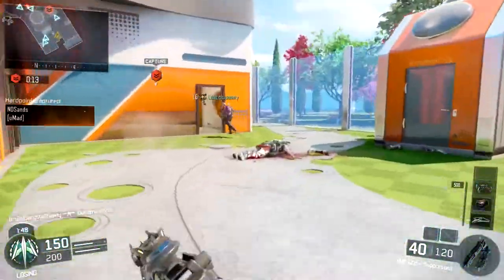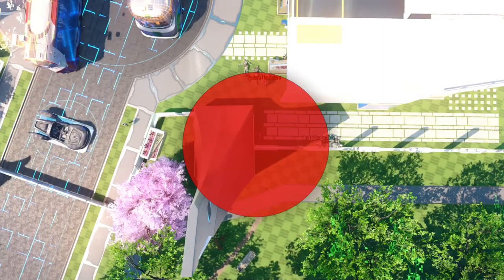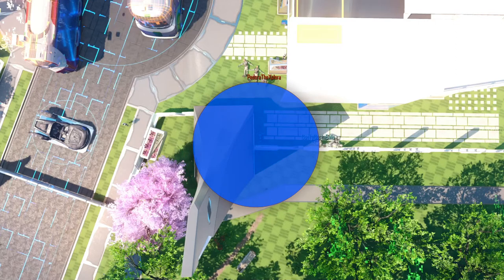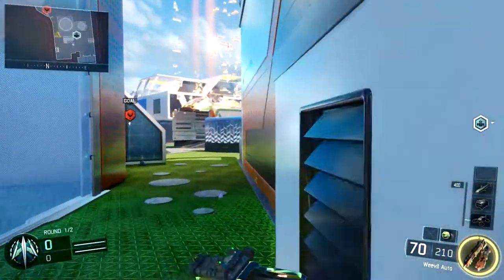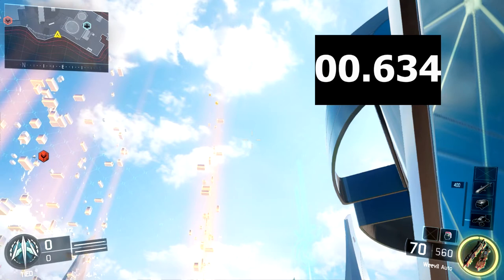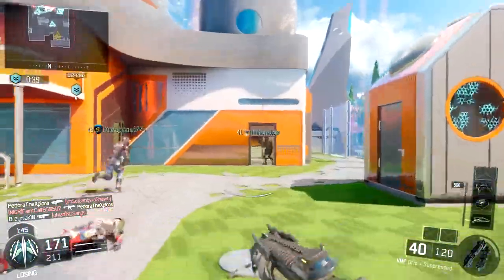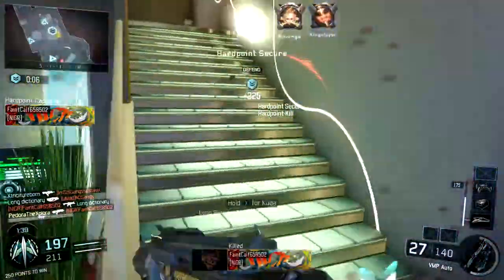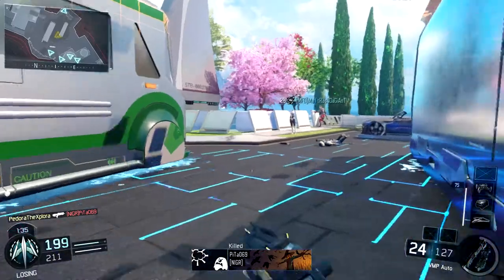Black Ops 3 - Frag vs. Semtex! (Black Ops 3)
A video where I talk about the differences between the frag and the semtex grenades in Black Ops 3. I measure things such as range, lethal range, throw time, recover time, throw distance and time to explode. I hope you guys enjoy this video and this information helps you determine which grenade is the best choice for you!